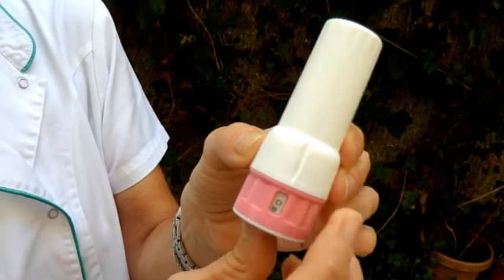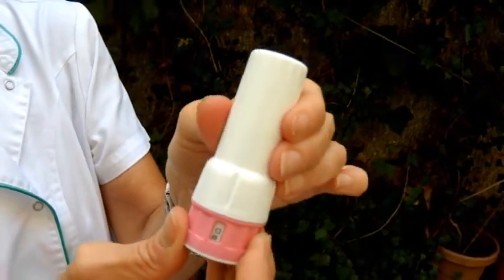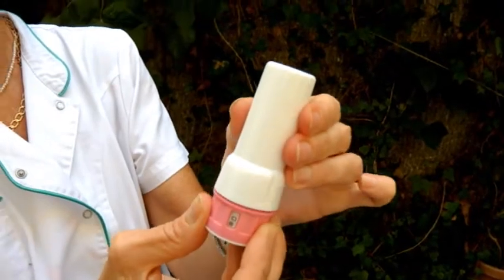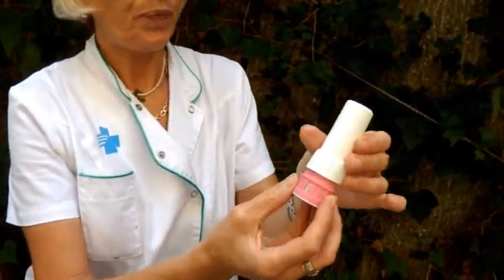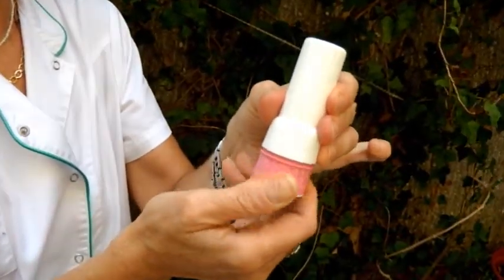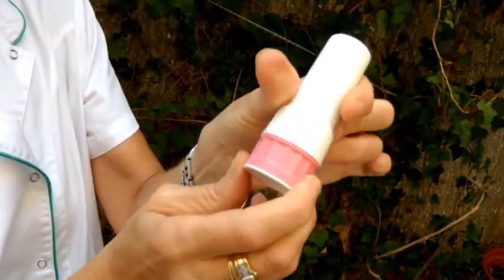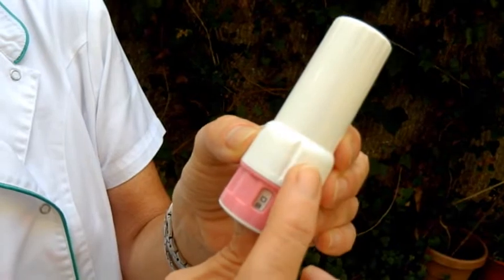Correct use of the Twisthaler inhaler